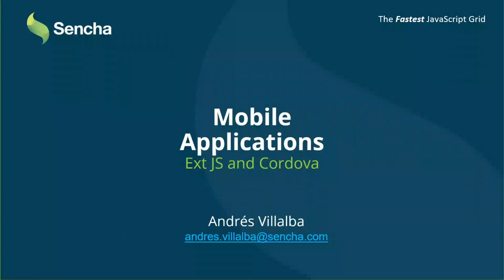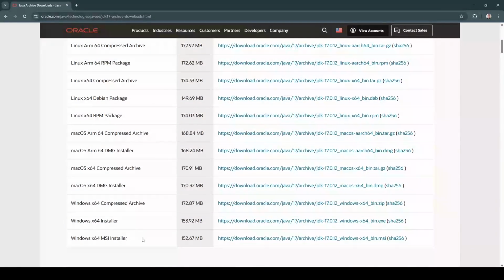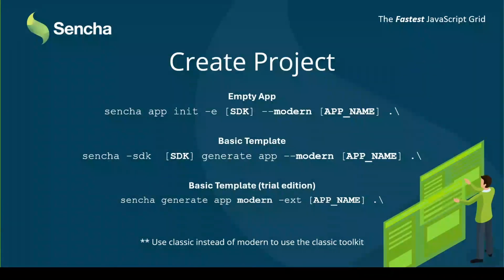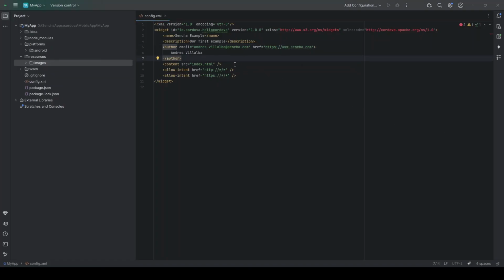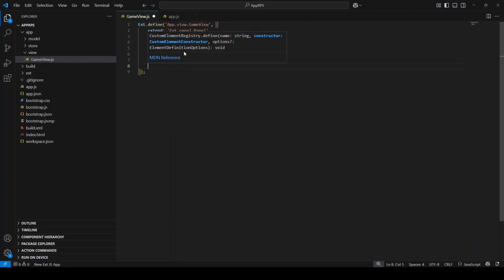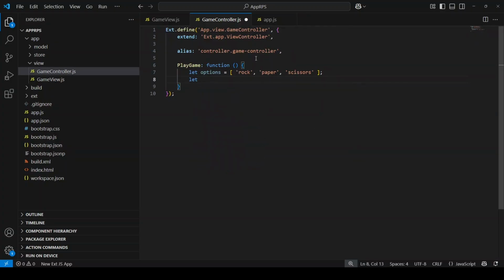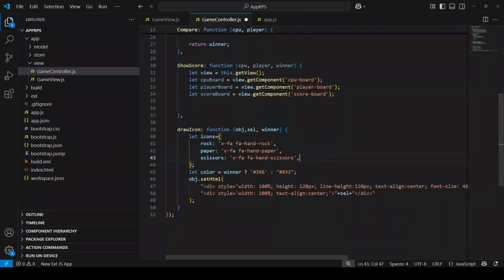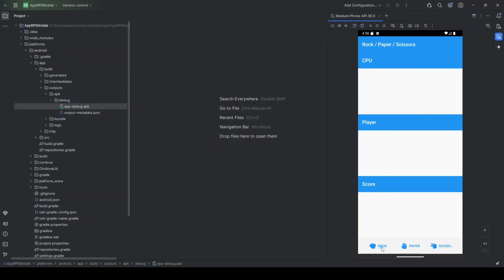Bring your Sencha Ext JS Modern Applications to Mobile with Cordova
Are you looking to take your Sencha Ext JS Modern applications beyond the web and into the mobile world? Join us for this hands-on webinar, where we'll guide you through the process of building a simple application with the Sencha Ext JS Modern Toolkit and packaging it into an Android APK using Cordova.

You'll learn:
✅ How to set up and build an app with the Ext JS Modern Toolkit
✅ The steps to integrate Apache Cordova for mobile deployment
✅ How to generate and test an Android APK

Whether you're an experienced Ext JS developer or just getting started with mobile app deployment, this session will equip you with the knowledge to extend your web applications to mobile devices effortlessly.